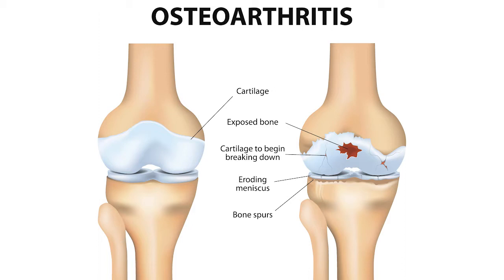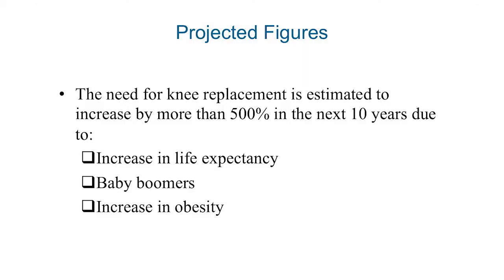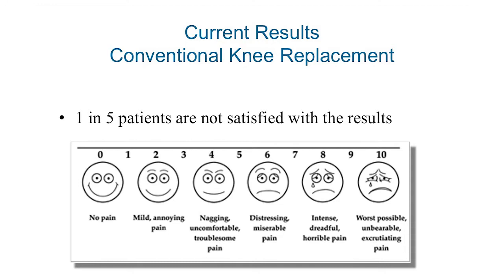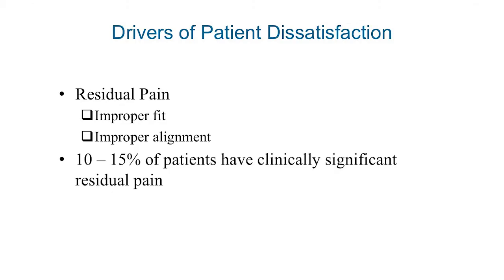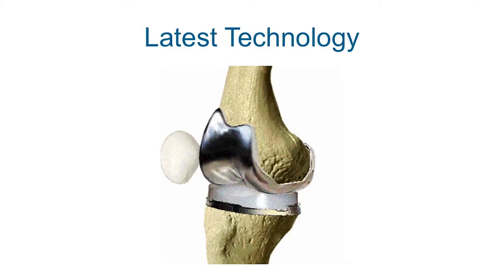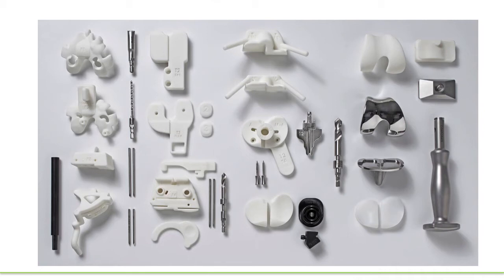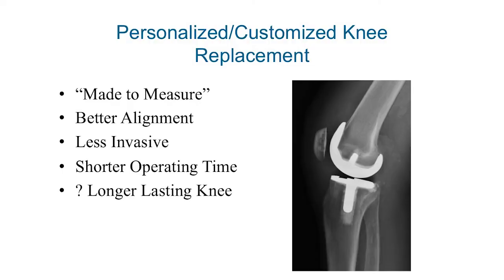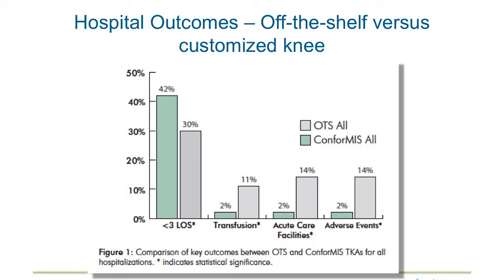Advances in Total Knee Replacement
MaineGeneral Orthopaedics' Dr. David Wexler explains the causes and symptoms of osteoarthritis of the knee and the treatments that are available to patients, including personalized total knee replacement using the latest technology.